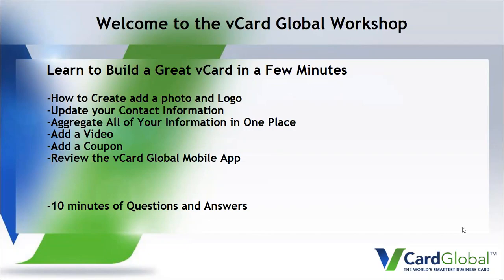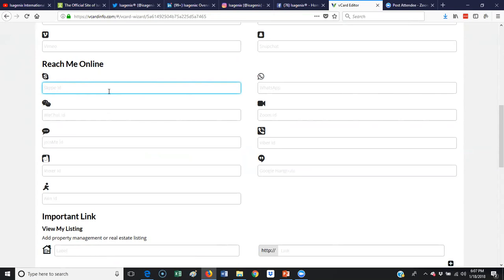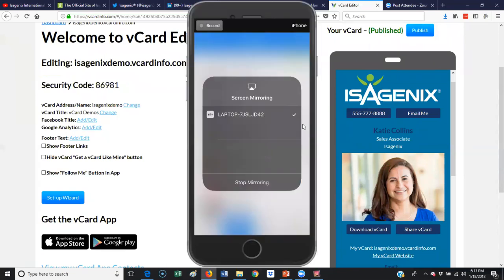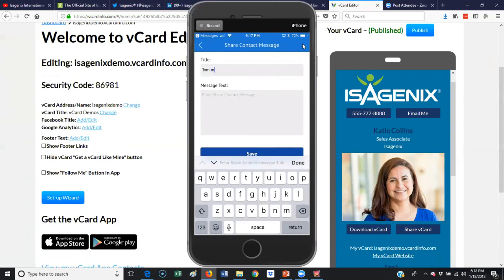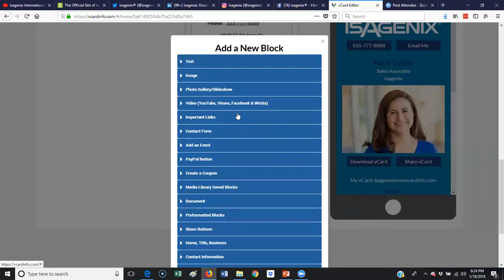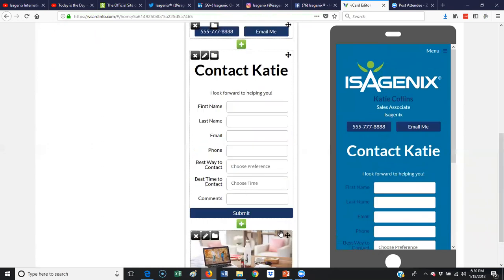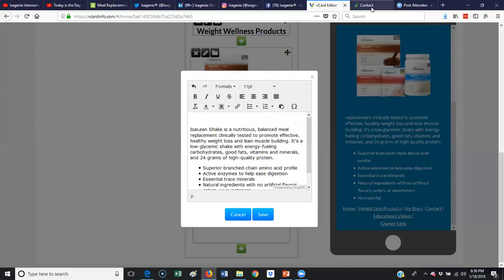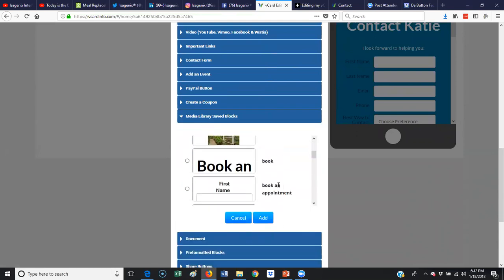vCard Global Workshop for January 21, 2018